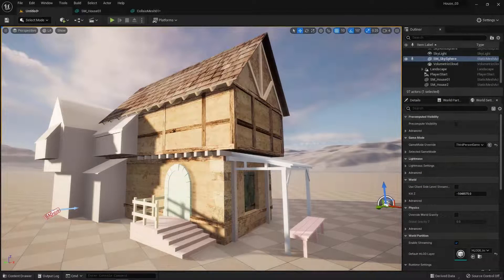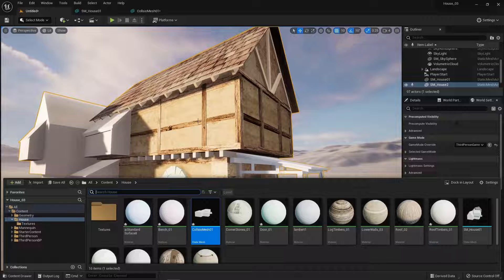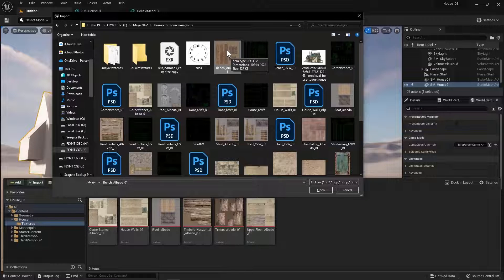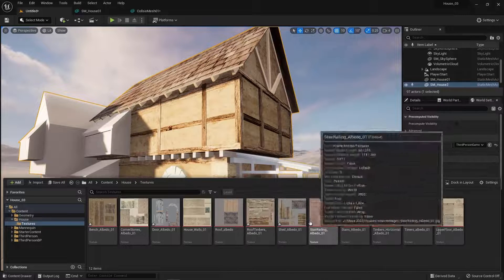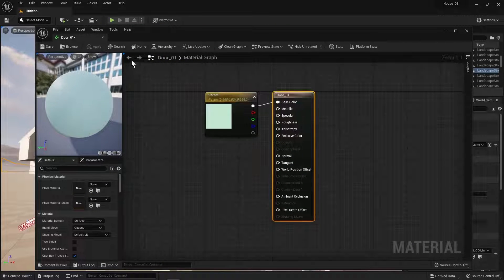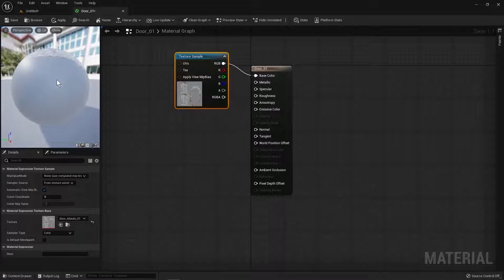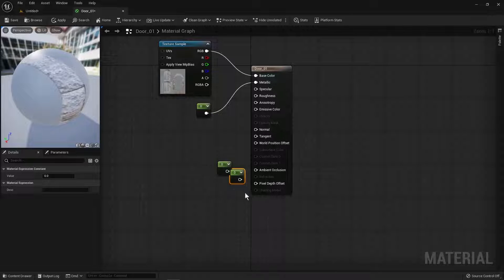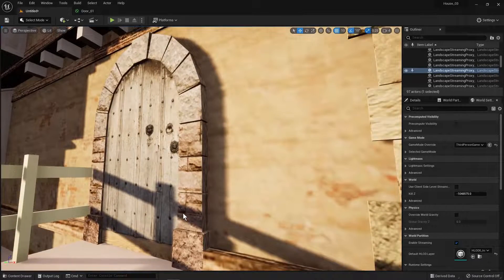Unreal: How to Fix Materials from Import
Fix broken materials for imported FBX mesh from Maya